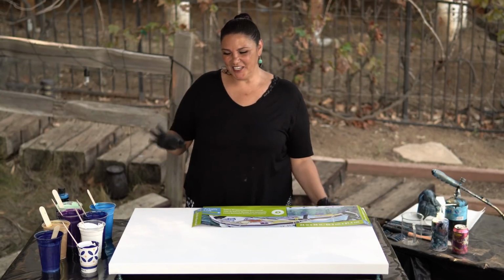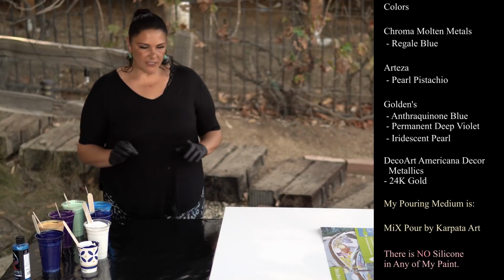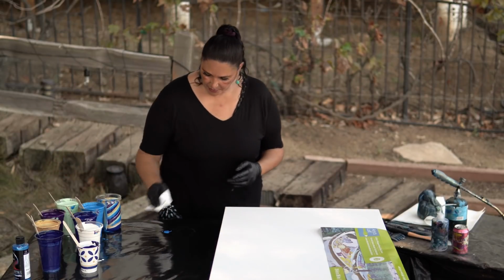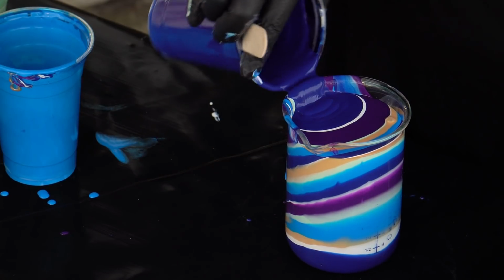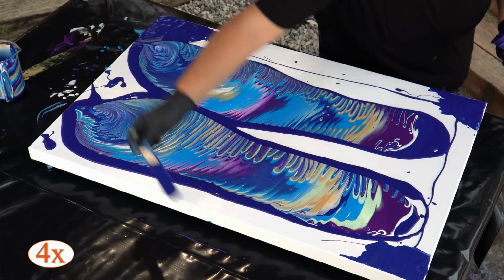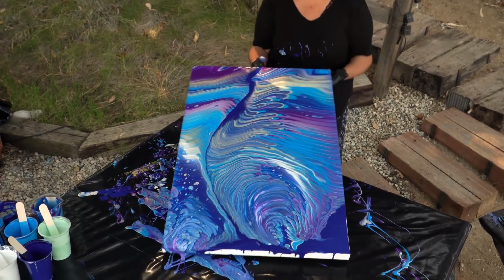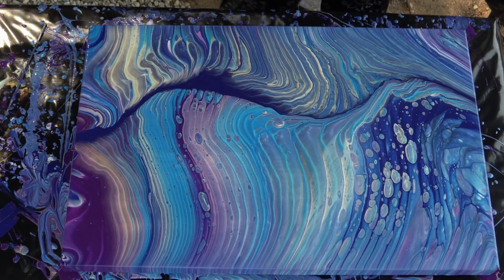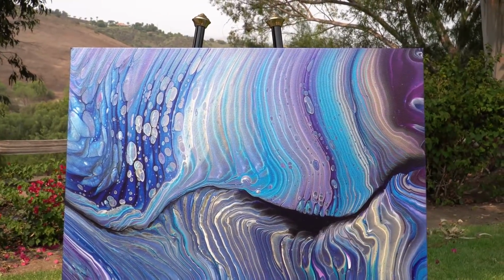Eyelashes 👁 A MiX'd up Wandering Ring Pour with Incredible Transparency! MUST SEE!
Acrylic Pouring Painting Fluid Abstract Art Wandering Ring Pour ASMR MiX Pour by Karpata.Art

Hello Friends! Welcome back to another beautiful day in the garden! Today we are doing a wandering ring pour or two on a 24x36 canvas, using MiX as our Pouring Medium.

My Colors are:

Chroma Molten Metals
 - Regale Blue

Arteza
 - Pearl Pistachio

Golden's
 - Anthraquinone Blue
 - Permanent Deep Violet
 - Iridescent Pearl

  Metallics
- 24K Gold

My Pouring Medium is:
MiX Pour by Karpata Art

I layer my cup carefully down the side,  keeping contrast in mind.. light dark light dark..
I pour a puddle across the canvas of thinned out Anthraquinone Blue,  then do a wandering ring pour all the way across the canvas.  I fill my cup again and pour that across the canvas too. I use the thinned out Anthraquinone as my flow extender and pour some around each pour.  Then I tilt it out.

There are some really amazing parts in this piece! I love all the lines from the ring pour, and that section of dark blue with all the cells in it is amazing! I especially love the transparency created by MiX,  that's such a cool effect!

I believe that shipping is substantially cheaper if you order 2 bottles instead of just one.  Please be patient if you do order.   These are 2 ladies who are doing this by themselves. They are working very hard to ship everything out quickly, and negotiating better shipping deals, as well as international shipping.  Thank you for supporting other artists and this new company, and for your understanding.

Check out one of the creators of MiX on her YouTube channel here, for her tutorial on how to mix MiX.

I appreciate you guys hanging out with me in the garden, and experimenting with me.. thank you for spending your time with us!

I hope you all have an incredible day! Much love to you!